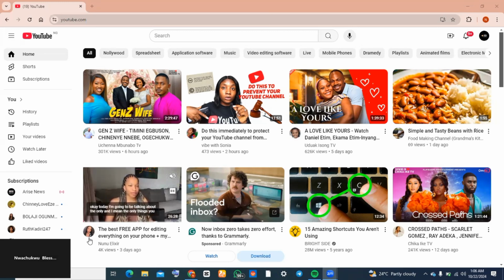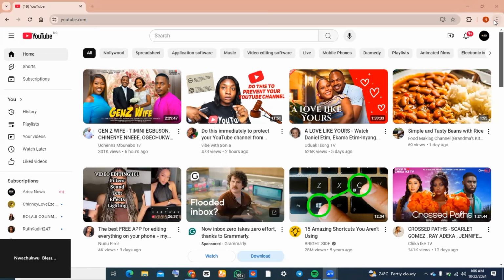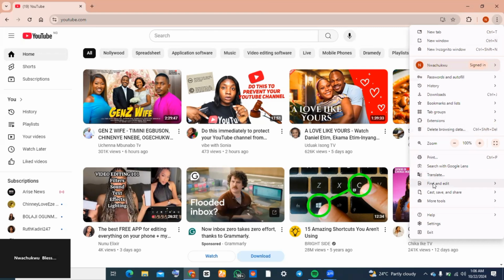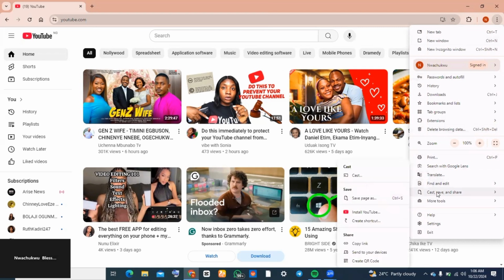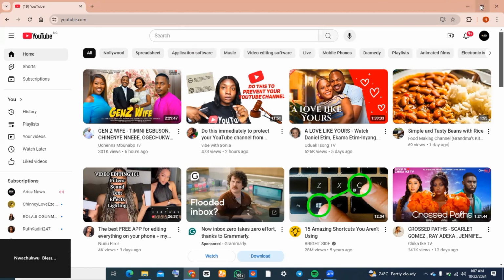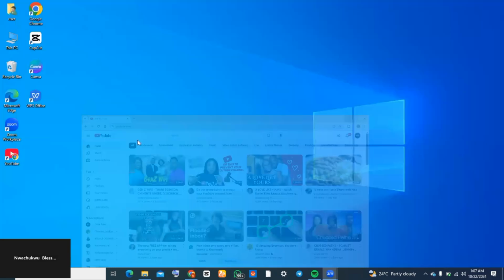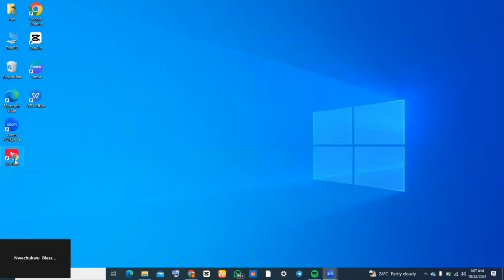How to Create Shortcut to Youtube on Laptop (2026)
In this video I'll show you How to Create Shortcut to Youtube on Laptop